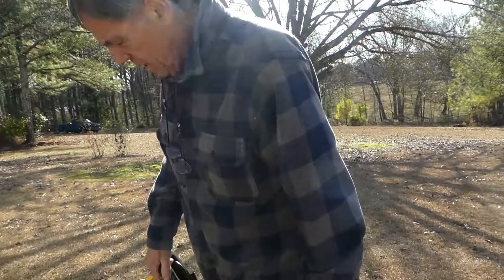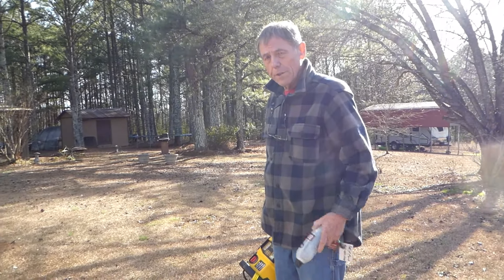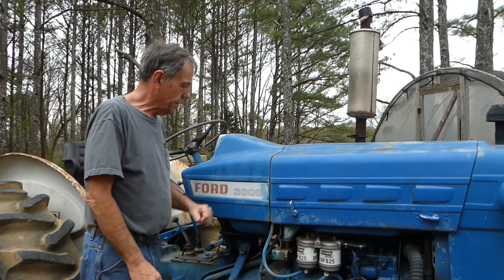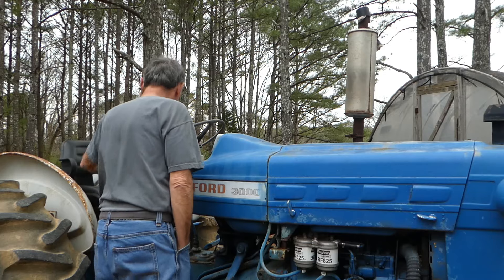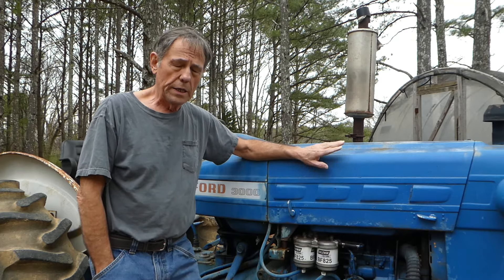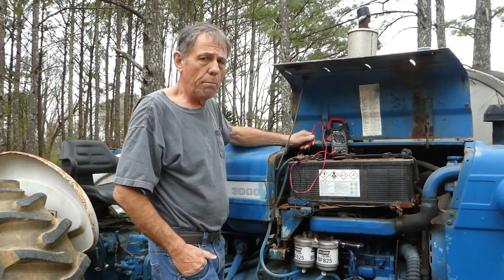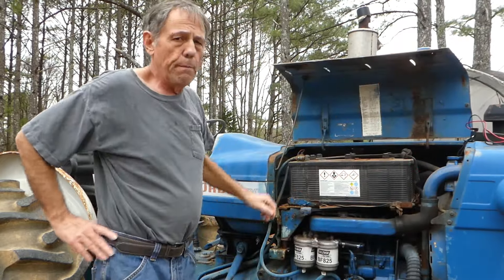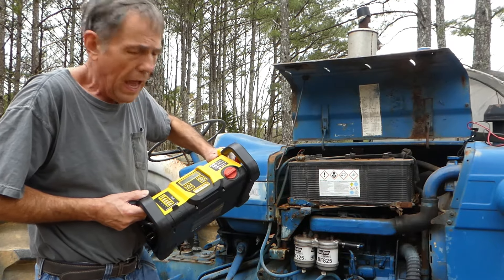Using a Battery Booster to JumpStart the Tractor! FatMax Verses Schumacher! Which One Will Start It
MoeJoe uses the battery booster to start the old tractor.  Which one will start the tractor?  Will it be the FatMax 1000 Amp or the Schumacher 1200 Amp? Hope you enjoyed the video!